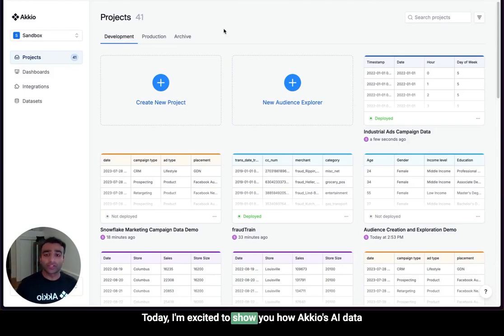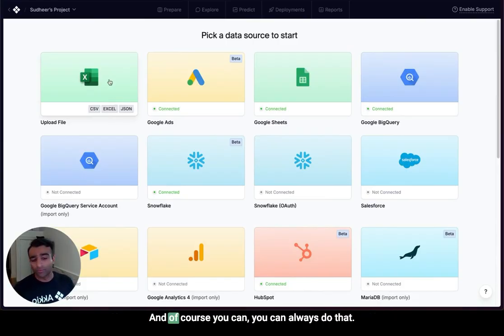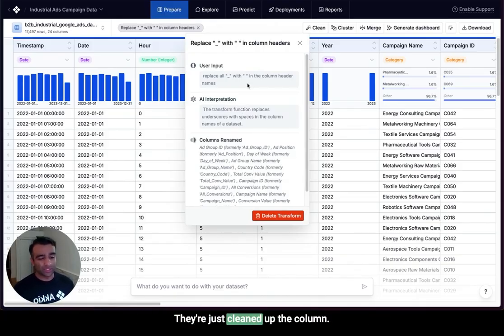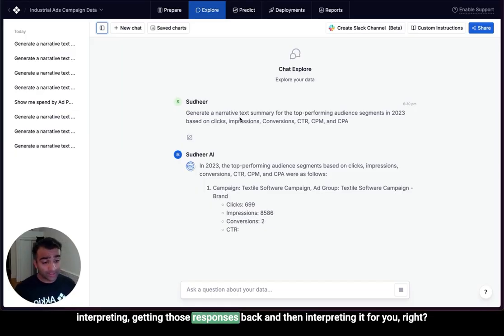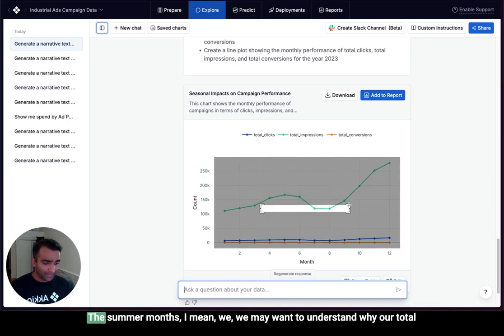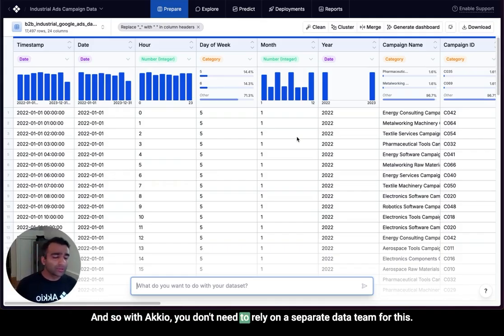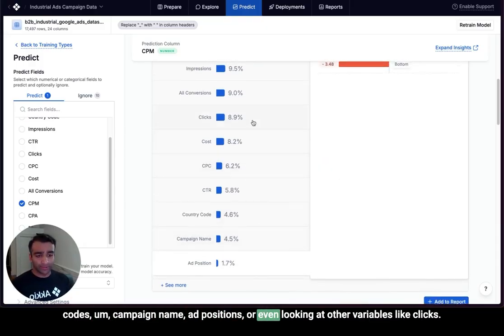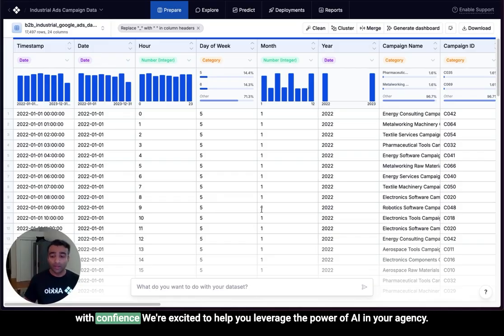Akkio's AI-Powered Analytics Platform for Agencies | Demo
The AI-powered analytics platform built for advertising agencies. Akkio makes it easy to instantly access insights and optimize campaigns for better performance.

This demo walks you through how to use Akkio's core features:
- Chat Data Prep: Transform and clean your data with natural language.
- Chat Explore: Chat across data sources to find insights and build reports.
- Predict: Build machine learning models with a click.